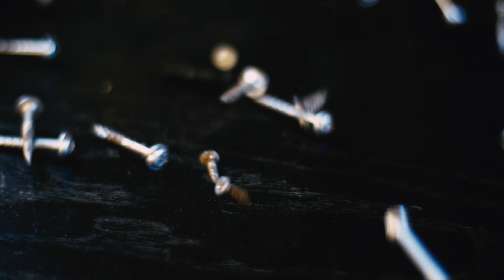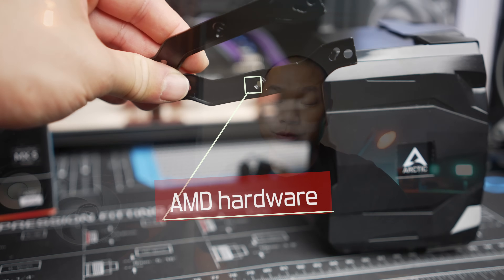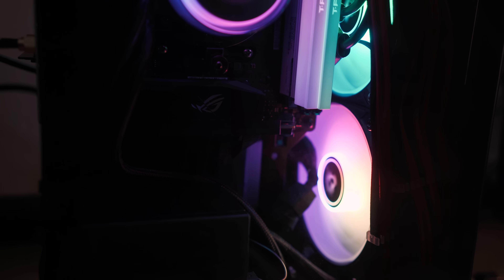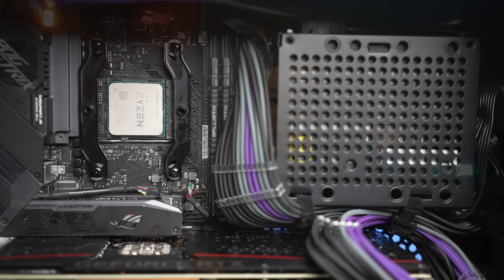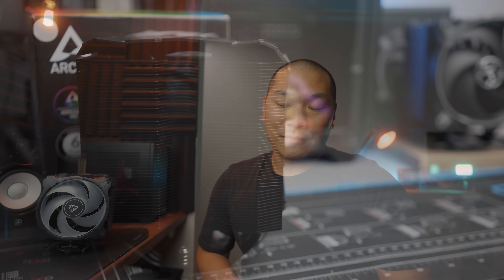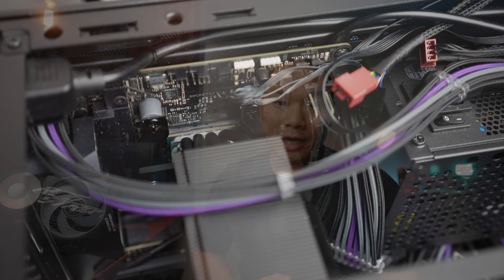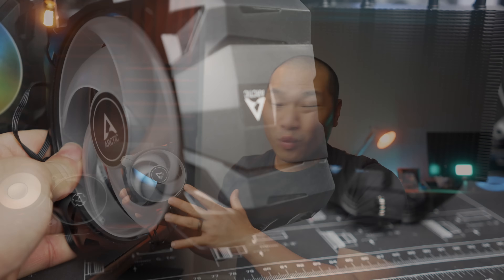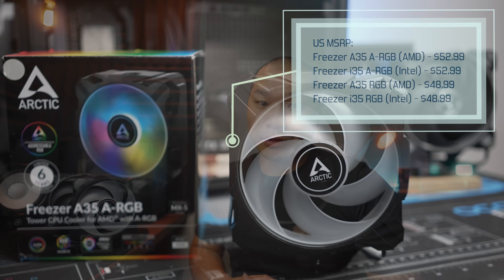Arctic's Freezer 35 - Things Got Colder!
Arctic is launching the Freezer 35 cooler, the next air cooler in its lineup. Does this flashy new single tower chill as well as it lights up?

Freezer 35 -
Inventory is still pending on the Freezer 35 - links will be added when it lands.

Build Components:
Case fans: Noctua NF-A12x25
Case: Cooler Master NR200/P
Motherboard: Asus Strix X570 ITX
CPU: AMD Ryzen 5 5600X
GPU: EVGA RTX 3080 XC3 Ultra
RAM: Crucial Ballistix 3200mhz 16GB kit
Power supply: Cooler Master V850 SFX
Cable Extensions: Formula Mod Braided Extensions (Various colors)

0:00 Introduction and features
4:34 Installation
5:17 Thermal Performance
6:57 Recommendations